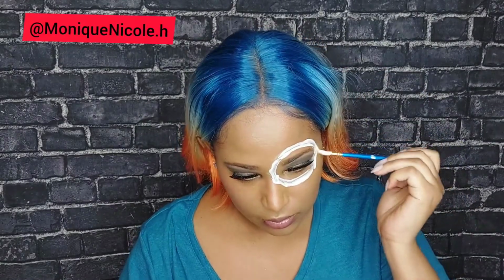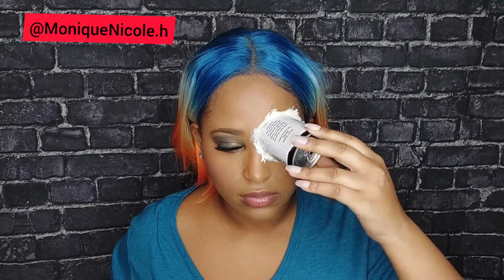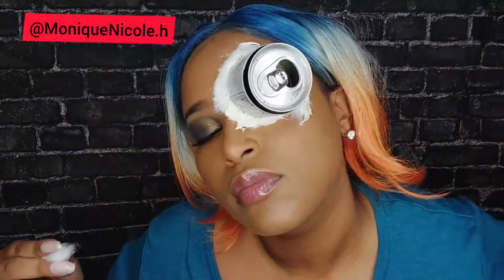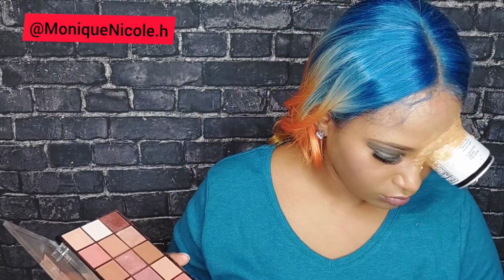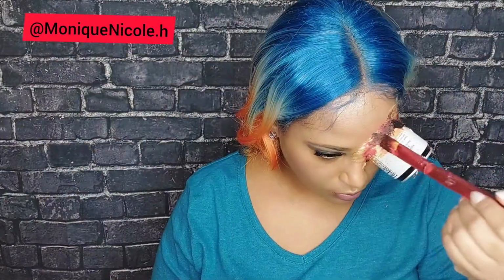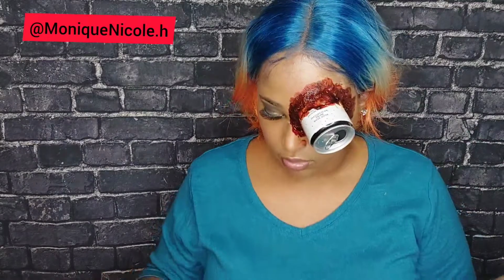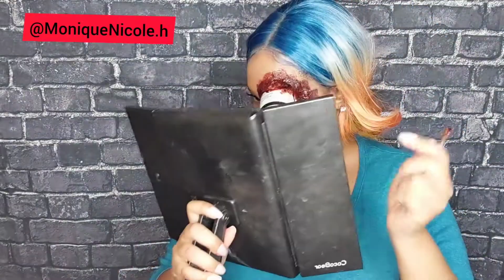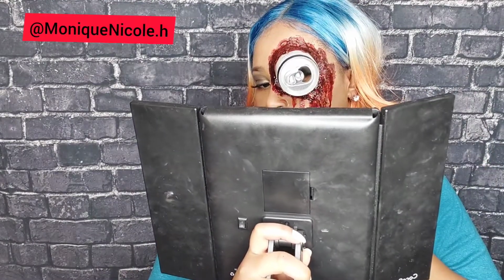EASY DIY CAN IN THE EYE LOOK. SFX HALLOWEEN